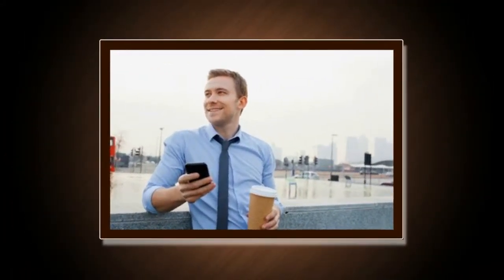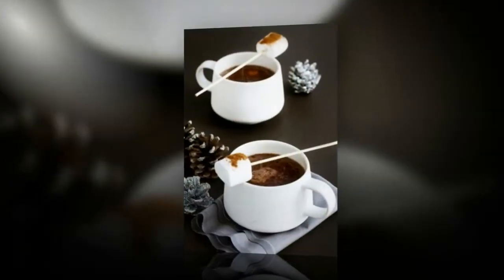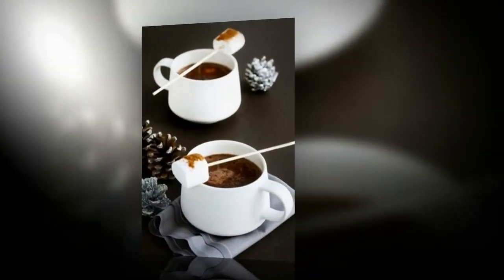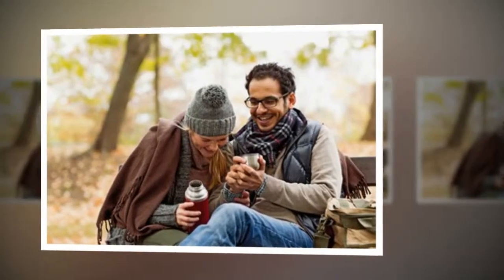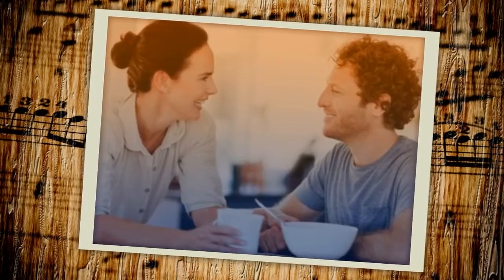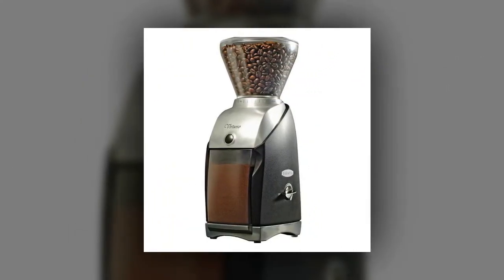How To Choose A Coffee Maker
Have you seen the choices in coffee makers today? Have you seen what they can do? I don't think it will be long before they are able to bring you your cup of coffee in bed!

There are the very popular filter machines, French press and stovetop espresso coffee makers. There are glass carafe coffee makers, thermal carafe coffee makers, some industrial sizes with two pots that brew at the same time. If you are into espresso did you know that there are three different types of espresso makers to choose from? Steam, pump or piston. How about the coffee maker that makes you one individual cup of coffee?

Then, to complicate it even more there is the decision of what you want the coffee maker to do other than brew coffee!!! Do you want your coffee maker to have a pause so that you can pull the pot out for your first cup before it is finished brewing? Or, do you want your coffee maker to have the coffee ready for you when you get up? Do you want to be able to grind your own beans? If yes, do you want a separate coffee bean grinder or do you want one that is built right into the coffee maker? If you say yes, do you want your coffee maker to figure out just the right amount of ground coffee for the amount of water you choose? How about the strength of coffee? There are machines that let you choose how strong they brew your coffee. Some have built in water filters. Some have auto turn offs. Some allow you to use a permanent filter rather than deal with messy paper filters.

If you head isn't spinning enough now comes the toughest decision of all... what type of coffee do you want? Do you prefer a light roast or a medium roast or a dark roast? How about an Italian or Espresso roast - the heaviest of all roasts. Have you thought about roasting your own beans? There are many sources of green beans available and home coffee roasters can easily be purchased and you can be well on your way to not only brewing your coffee, but roasting your beans.